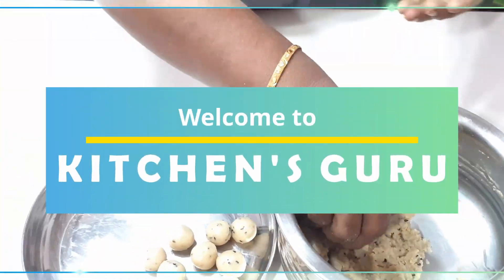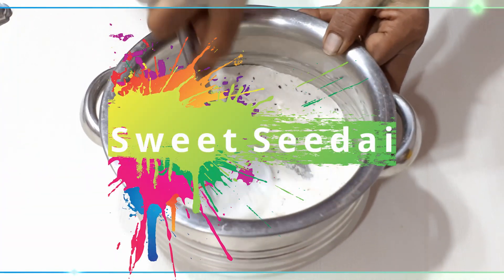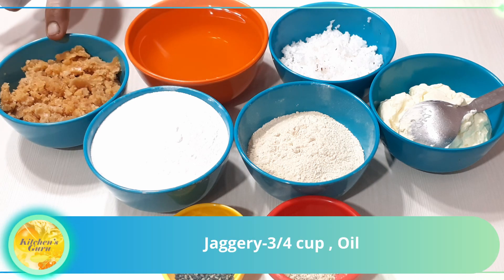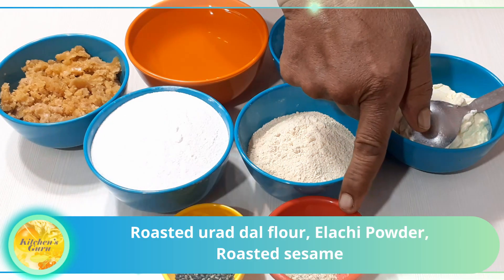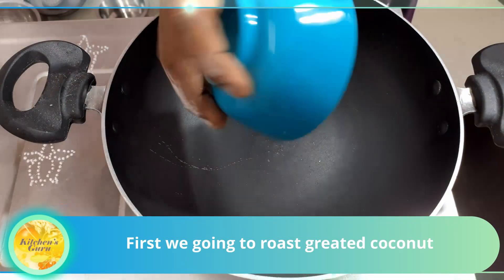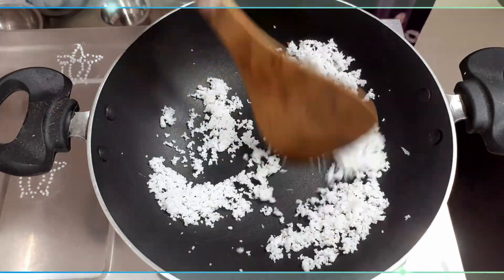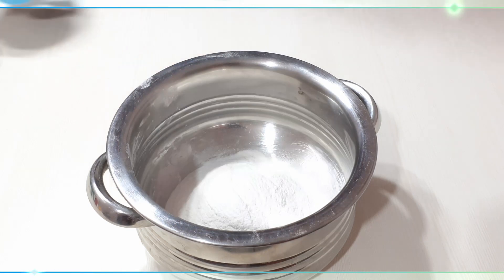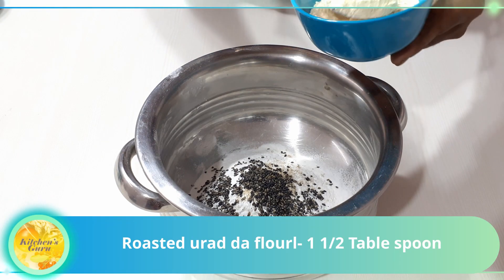Inippu seedai recipe in tamil | இனிப்பு சீடை ஈஸியா செய்யலாம் வாங்க | Sweet Sedai recipe in tamil